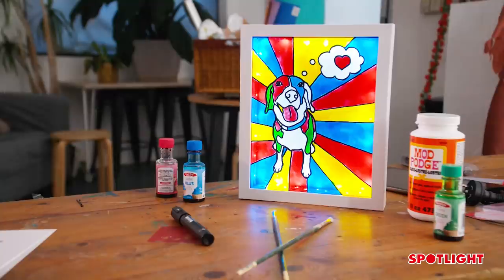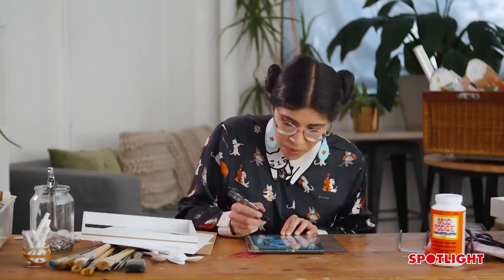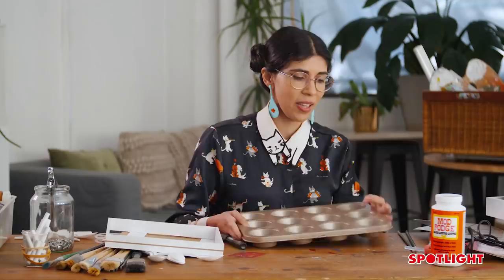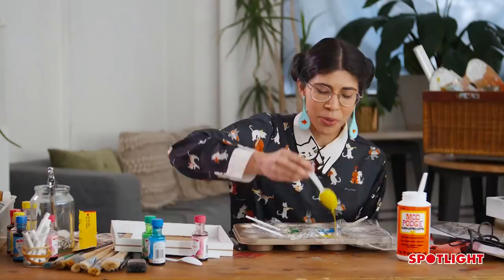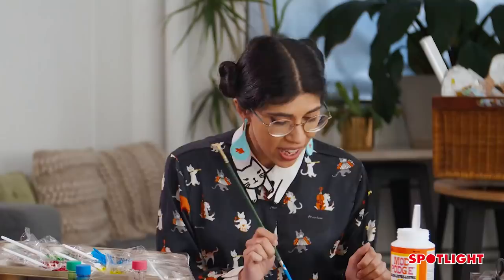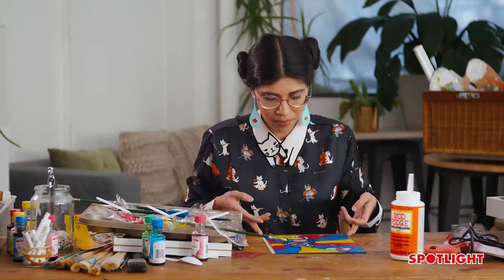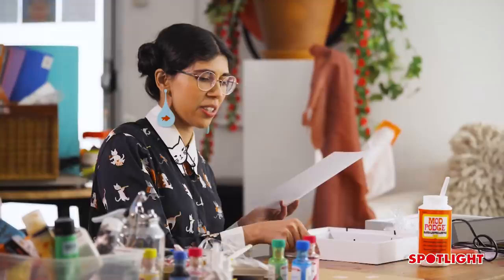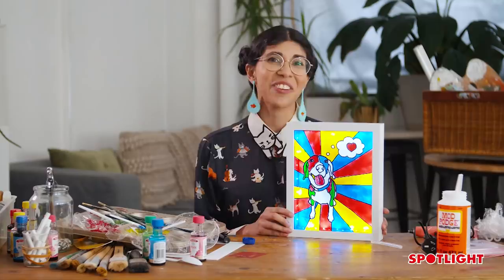How To Make a Pet Portrait | Making It Australia S1 | Spotlight Stores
Rehana from Making It Australia shows us how to make her Faux LED Light Pet Portrait project in this tutorial video!

Chapters
00:00 Intro & what you will need
00:18 Outlining your portrait
02:19 Preparing the paint
04:08 Applying the paint
06:45 Finishing touches

A printed photo of your pet
Liquid food colouring
A shadowbox frame
Gloss Mod Podge
Paintbrushes
Posca pen
Muffin tin covered in a layer of cling wrap
Toothpick or pin
Glue gun
Optional:
UHU glue stick or double-sided tape
Battery powered LED strip lights
Piece of white paper